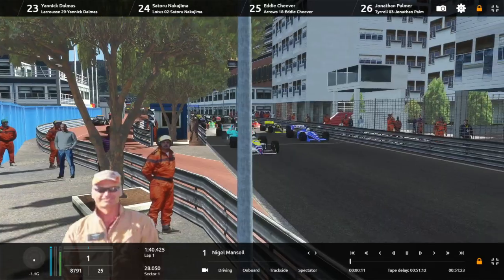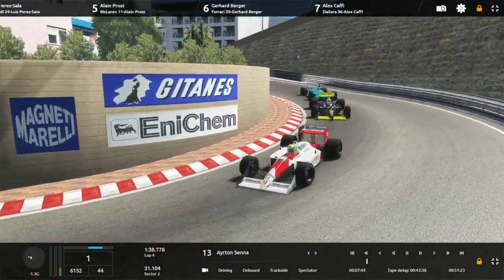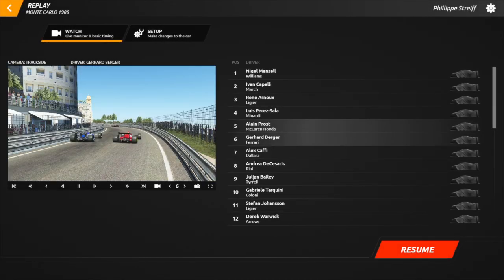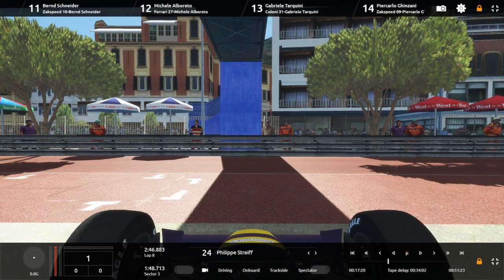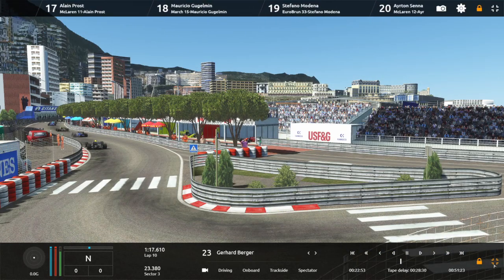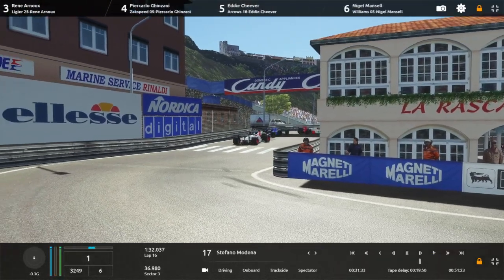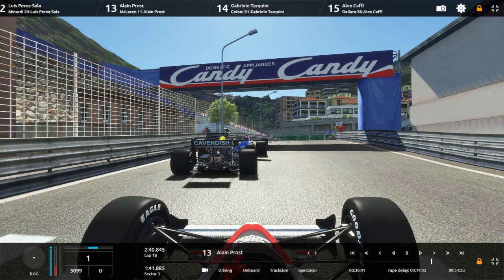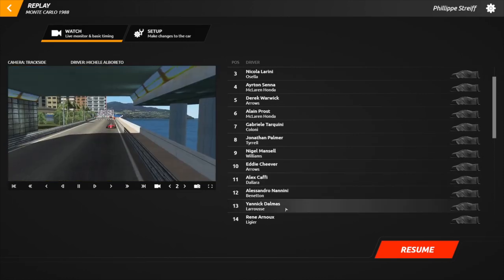SRS LIVE | 2023 Monaco Grand Prix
Live coverage of round three of the Summer Racing Series 1988 Monaco Grand Prix